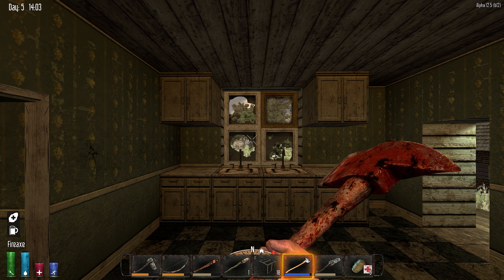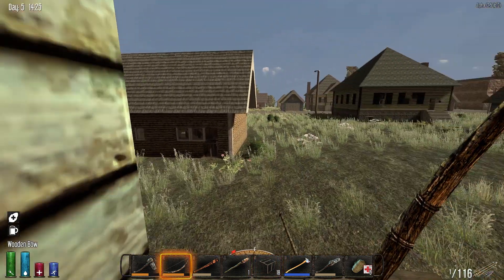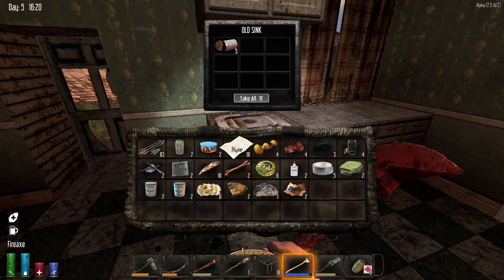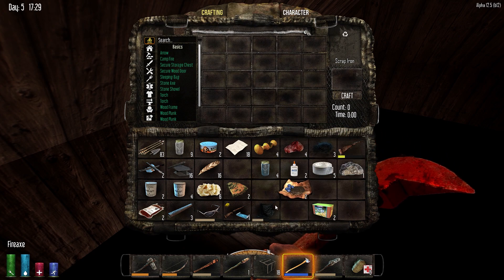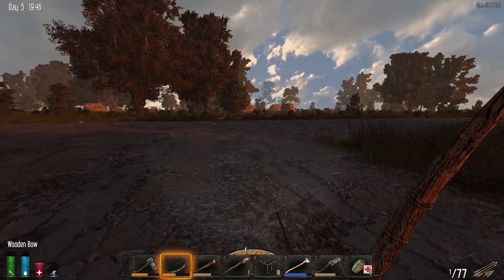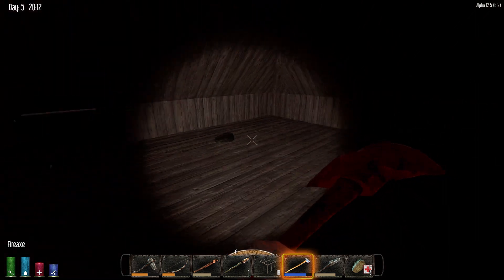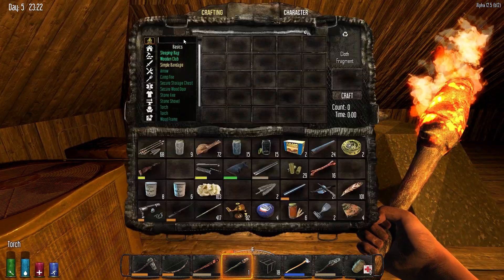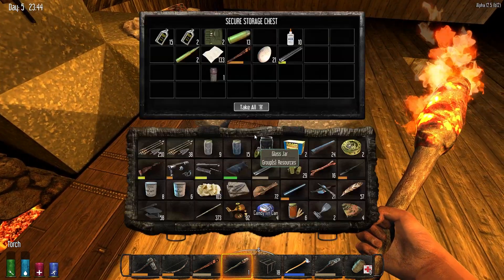Memory Lane | 7 Days to Die | Waiting for Alpha 21 | Ep6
Hi, i'm Duckie..., and I'm your friend till the end.. ;)

We're waiting for 7 Days to Die Alpha 21 to drop.. and what better way to do this, than taking a trip down Memory Lane:

- Jumping back to Alpha 12

The channel is a fresh relaunch of a lost channel, I'll be covering cool games such as 7 Days to Die and many other Survival Fames